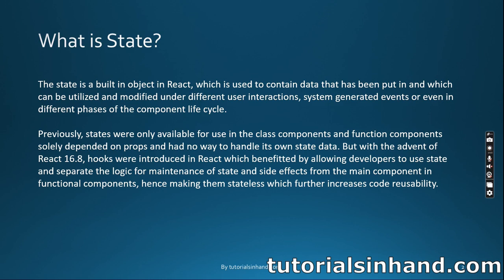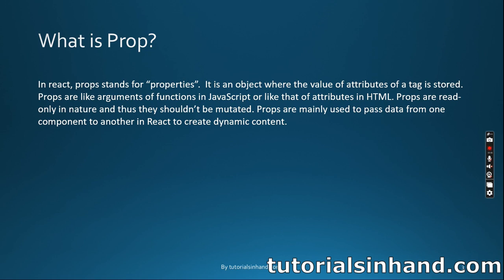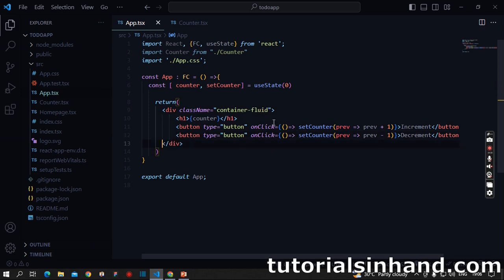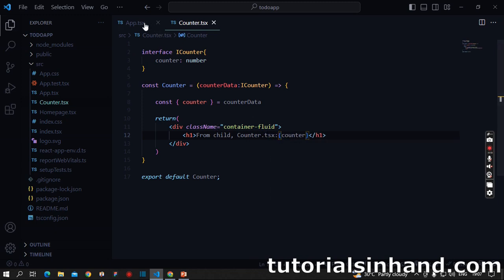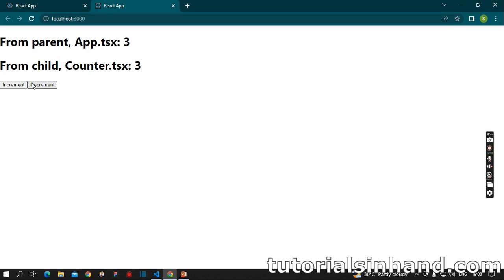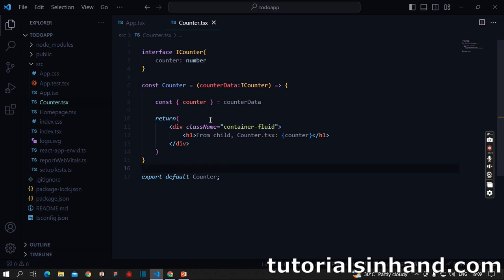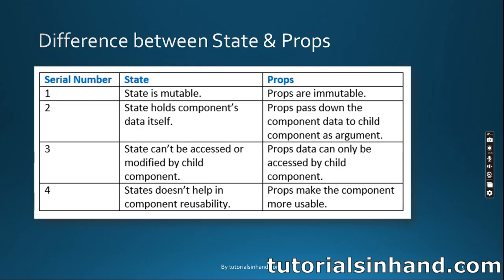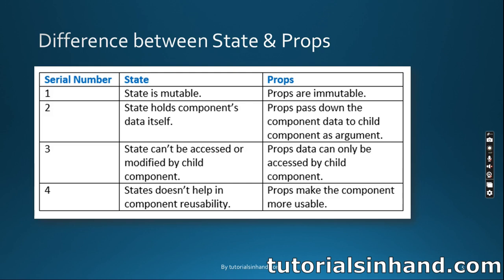state vs props react js difference explained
Description:
Welcome to this video from tutorialsinhand.com. In this video we are going to discuss and compare state and props in react

State in React
The state is a built in object in React, which is used to contain data that has been put in and which can be utilized and modified under different user interactions, system generated events or even in different phases of the component life cycle.
In react, props stands for “properties”.  It is an object where the value of attributes of a tag is stored. Props are like arguments of functions in JavaScript or like that of attributes in HTML. Props are read-only in nature and thus they shouldn’t be mutated. Props are mainly used to pass data from one component to another in React to create dynamic content.

Timer:
00:00 – Introduction
00:14 – State in React
01:47 – Props in React
03:16 – Code Example
06:00 – Output on the browser
06:24 – Code Explanation
08:40 – Difference between state and props
10:59 – Thanking Viewers